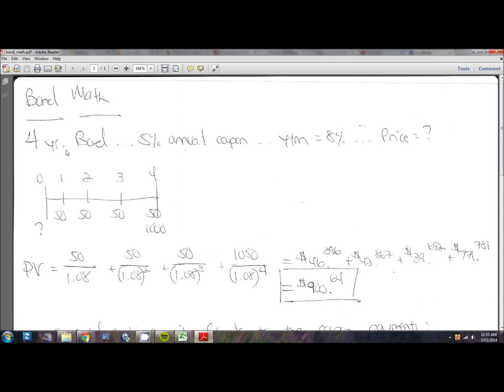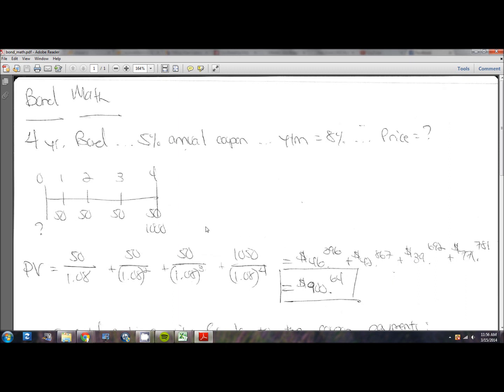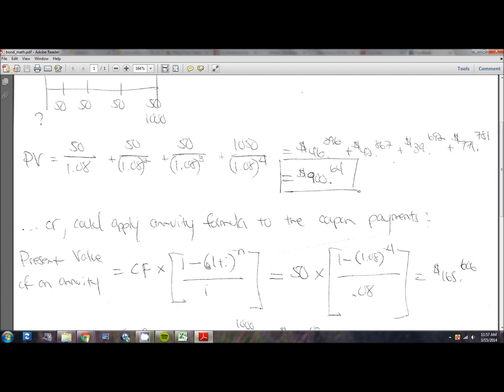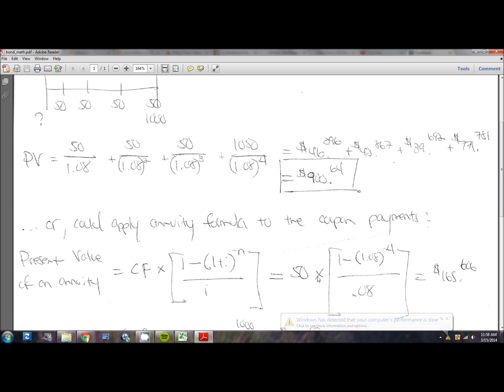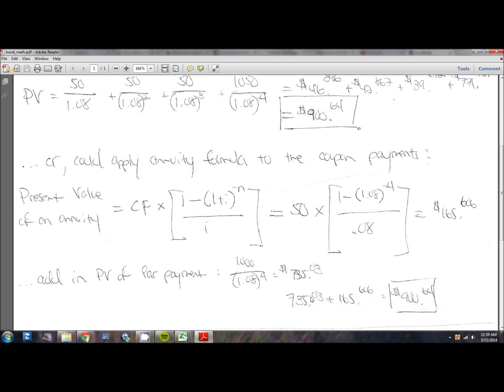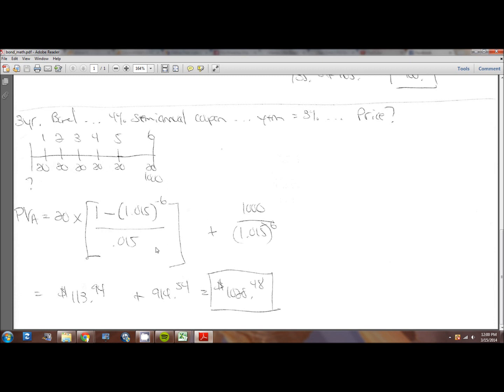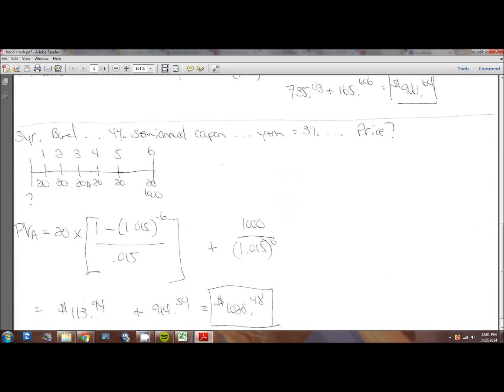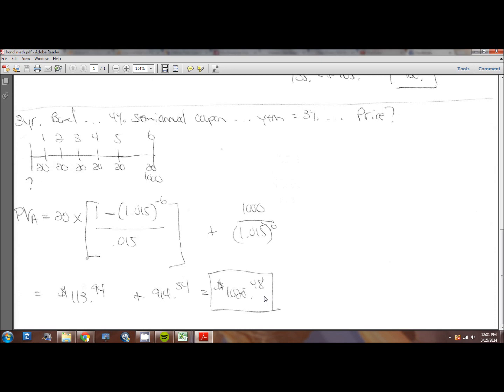Bond Math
How to solve a bond valuation problem with only the TVM formulas